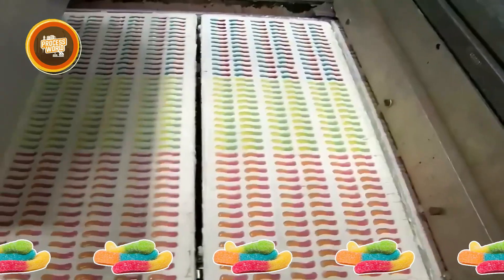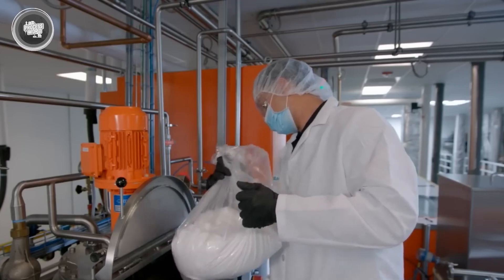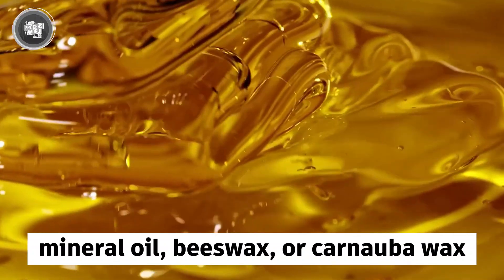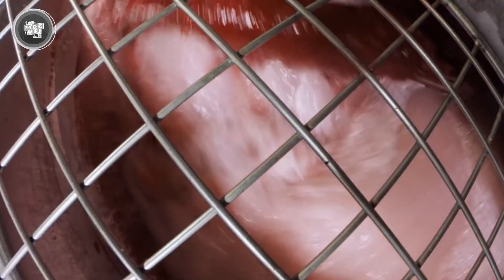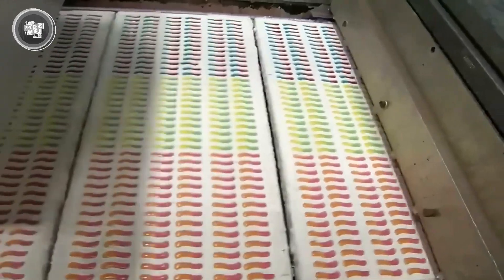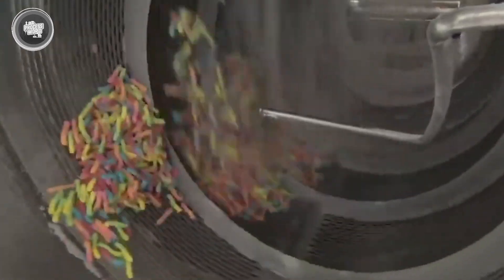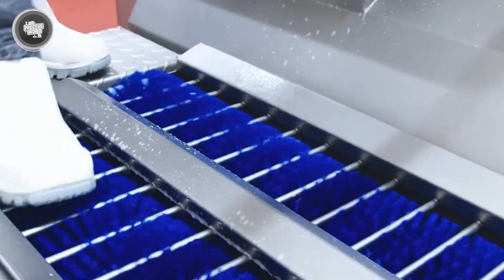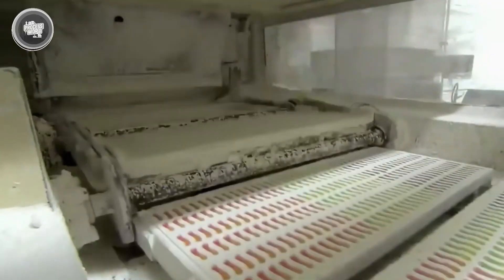How Sour Gummy Worms are Made in Factory 🍬🍬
How does a chewy, sour candy shaped like a worm end up pulling in billions worldwide?
Well, you see, Sour gummy worms aren’t just a snack—they’re part of a global gummy industry worth over 8 billion dollars and climbing fast. In the U.S. alone, the gummy market is growing at lightning speed, with millions of bags flying off shelves every year. But behind all that, color and flavor are surprisingly complex processes that we will be covering here at Process World. So let's see How Sour Gummy Worms are Made in Factory?

🔑 Key Moments:
00:00 INTRO
00:48  The Origins of Sour Gummy Worms
01:50 Behind the Flavor
03:13 Making of the Gummy Base
04:58 Shaping the Worms
05:58 Cooling & Setting
06:53 The Sour Dust Touch
07:54 Hygiene in the Factory
09:08 Packing the Worms
09:48 CONCLUSION